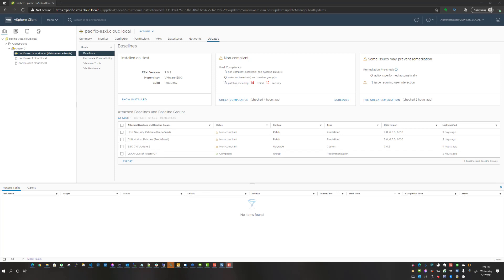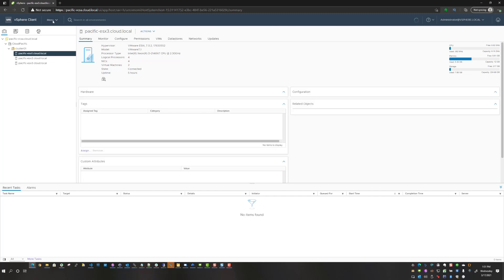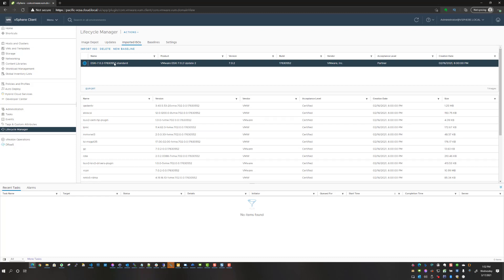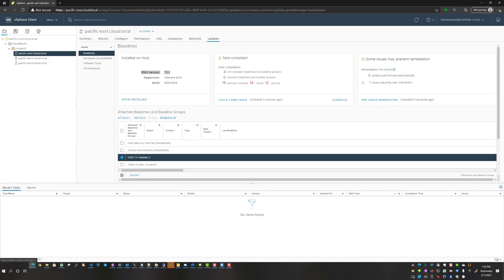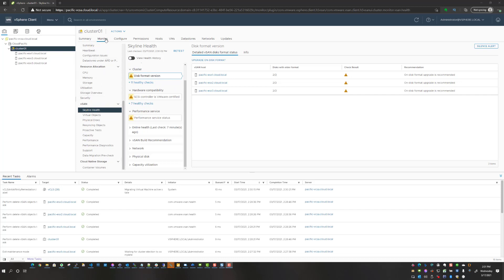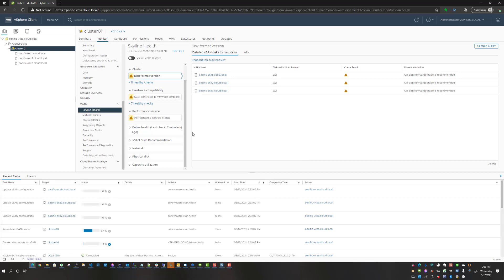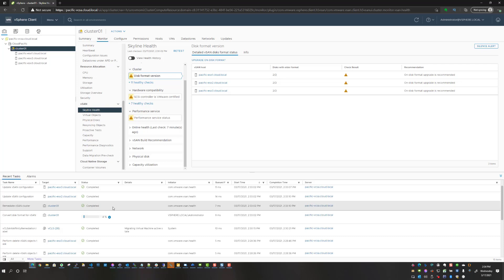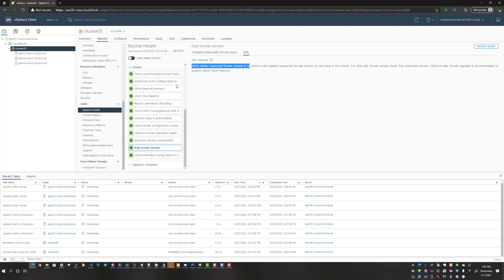Upgrade to VMware vSAN 7.0 Update 2 - Step-by-step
With the release of VMware vSphere 7.0 Update 2, no doubt you are looking to ugprade your environment to start taking advantage of the latest and greatest improvements and capabilities.  With this release, some of the more notable improvements are found in VMware vSAN 7.0 Update 2.  It contains a myriad of new features, including:

1.  VMware vSAN HCI Mesh capabilities
2.  Improved vSAN 7.0 Update 2 Native File Services
3.  New vSAN 7.0 Update 2 – RDMA networking
4.  Better performance with vSAN 7.0 Update 2
5.  Better data security with vSAN 7.0 update 2 – Embedded Key Management Server
6.  Skyline Health Diagnostic (SHD) tool for VMware customers with vSAN 7.0 Update 2
7.  New vSphere Lifecycle Management (vLCM) features in vSAN 7.0 Update 2
8.  Fast restart of vSAN hosts without Reboot
9.  Enhanced Data Durability during unplanned events
10.  Proactive vSphere HA now supported in vSAN 7.0 Update 2
11.  Intelligent VM placement for Stretched Clusters
12.  Simplified Monitoring, Planning, and Alerting
13.  Time-based health check history
14.  Easily find “noisy neighbor” VMs
15.  More descriptive and actionable notifications

Check out my post here for the details of VMware vSAN 7.0 Update 2 Top New Features:

To look at the process to upgrade your VMware ESXi hosts to 7.0 Update 2, check out the step-by-step guide here:

Learn more about the "Failed to Load Cyrpto64.efi" error with ESXi 7.0 Update 2 here:

This post focuses on the steps to get your VMware vSAN environment updated to VMware vSAN 7.0 Update 2 and the steps involved with getting updated to the latest version of vSAN to take advantage of the new features contained in this release.